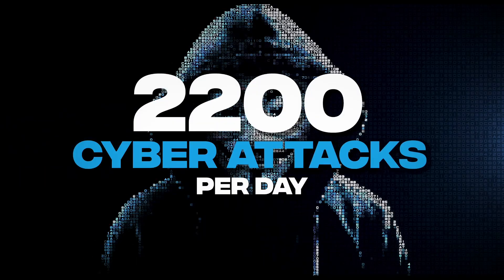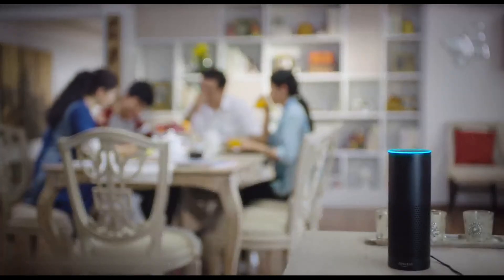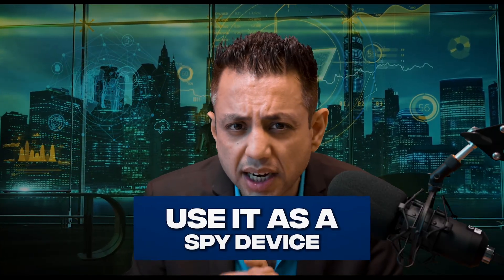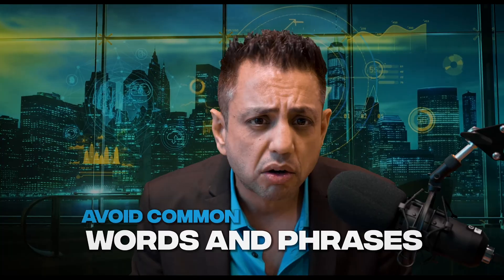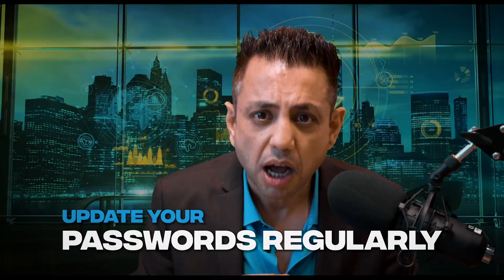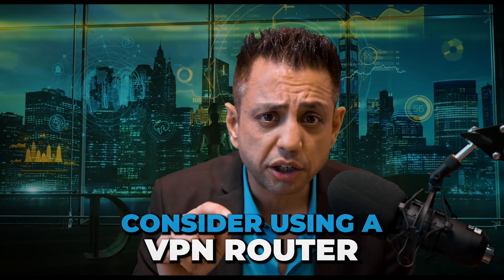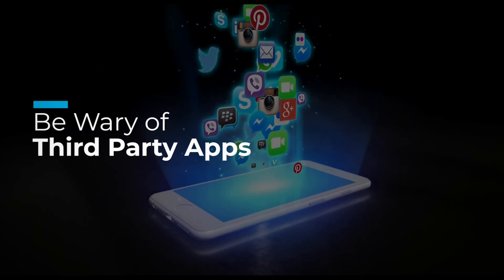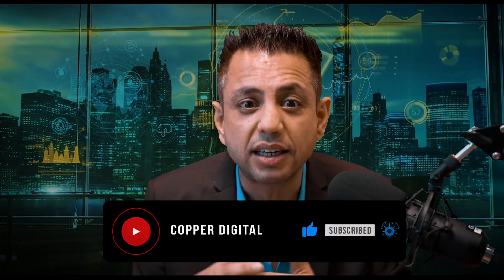7 Ways to Keep Your Smart Home Safe From Hackers in 2024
With growing cybercrime around the globe, it felt necessary to remind all of you that technology is a boon in its own right. But, technology has its own disadvantages.

This video will show you how to secure your smart devices, including voice assistants, smart cameras, and more. We'll also discuss the importance of using strong passwords, avoiding public Wi-Fi, and regularly checking for software updates. This video will ensure that you don't fall victim to the increasing number of smart home hacking cases in 2024.

Keep your smart home safe from hackers in 2024 with these 7 simple tips! With over 800,000 people being hacked every year, it's important to stay ahead of the game. Learn about the most popular home automation devices like smart thermostats, smart lighting, security cameras, smart locks, and smart speakers, and understand what a hacker could gain from accessing them. From using strong passwords to regularly updating your devices, this video will guide you through the steps to ensure the protection of your smart home and personal information. Join us for this informative and educational video, and learn from a digital nomad and digital transformation expert, who shares their personal tips for staying secure online. Watch now!

Please follow us &  Be a part of our community!